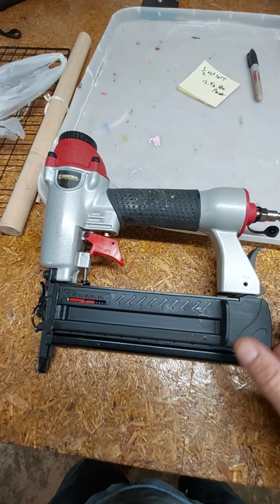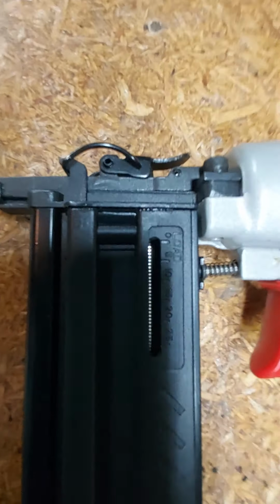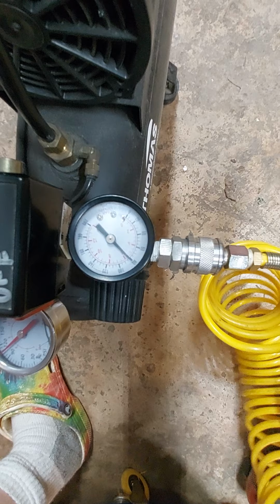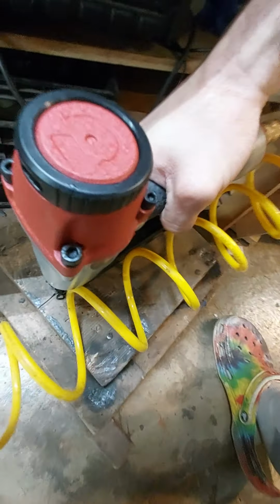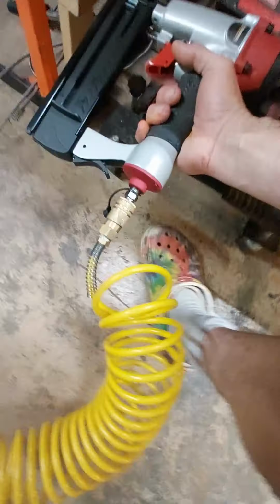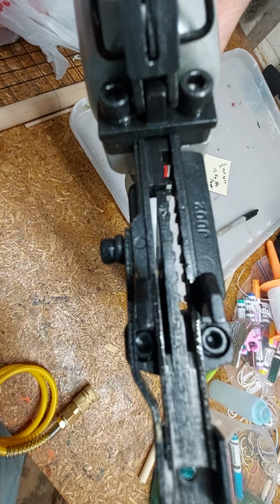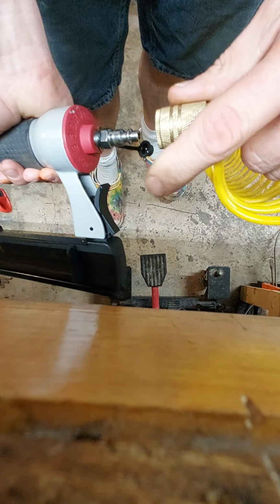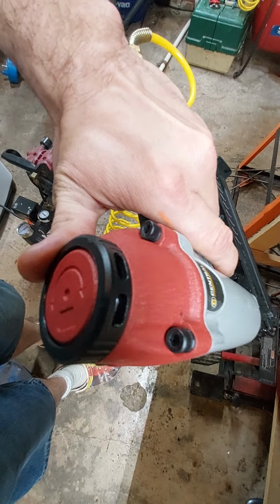Loading and Setting PSI from Horrible Freight 2 in 1 Brad Nailer/Pneumatic Stapler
how to load a horrible freight 2 in 1 pneumatic Brad Nailer/Stapler. setting the PSI. How to clear jam, how the exhaust port direction is changeable